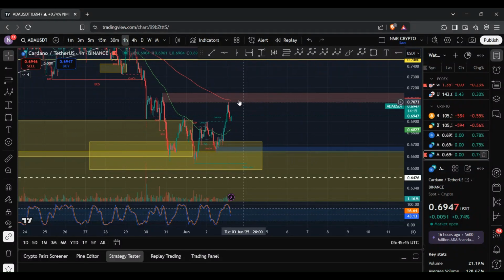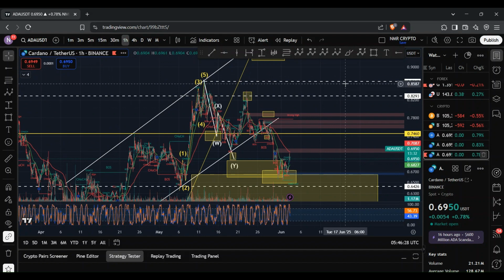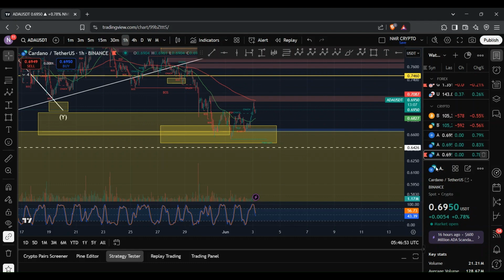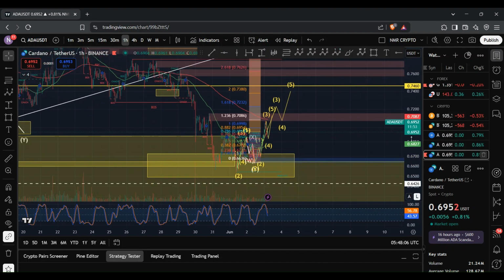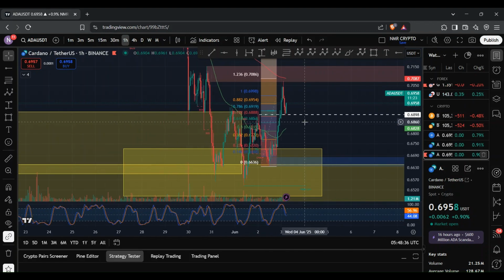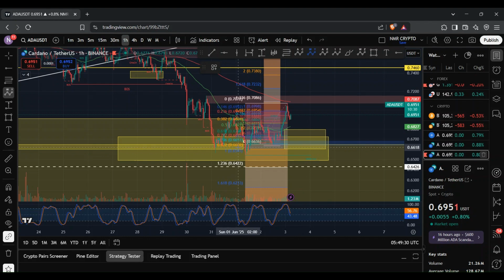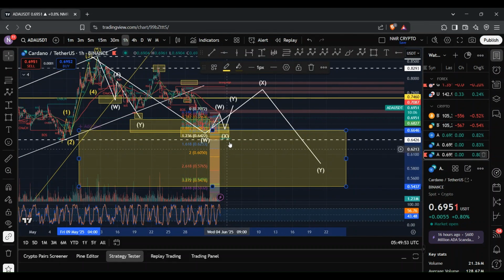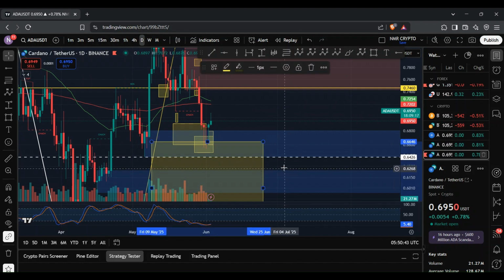Cardano ADA Technical Analysis: ADA Pumps 8% What NEXT?! Elliott Wave Theory